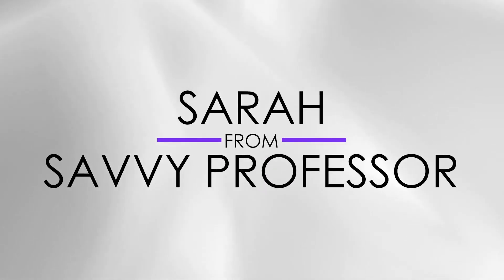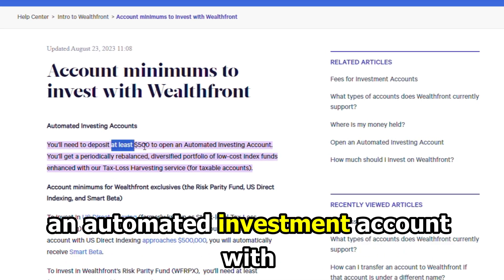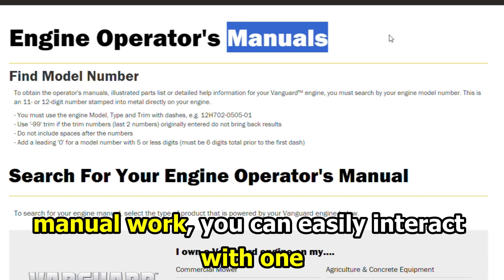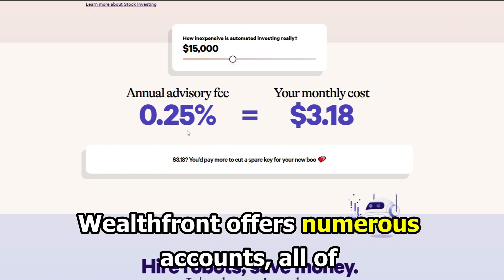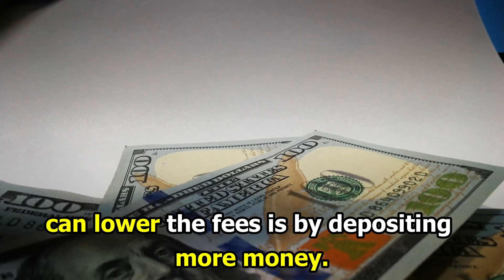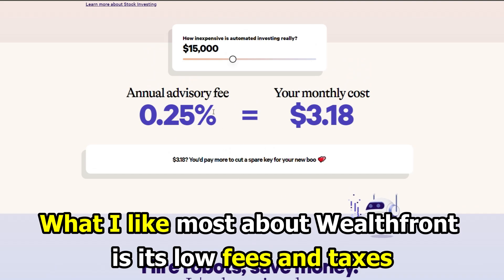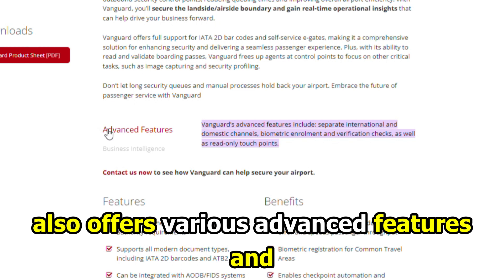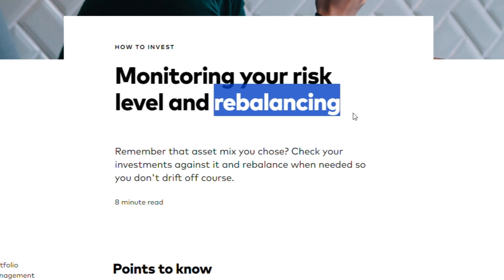Wealthfront vs Vanguard - Which One is Right for You? (Which is Worth It?)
Wealthfront vs Vanguard - Which One is Right for You? (Which is Worth It?).In this video, I will discuss the differences between Wealthfront and Vanguard.

The main difference between them is the account minimum.
The minimum amount required to set up an automated investment account with Wealthfront is $500. On the other hand, you will need $50,000 to set up an account with Vanguard, which is very costly. Wealthfront, therefore, is more affordable to set up.

Human Advisors
Vanguard combines both robot and human advisor services. As much as the trading bot will manage all the manual work, you can easily interact with one of the company's experts, who will help you set up your plan. Wealthfront is fully digital with a simple and comprehensive user interface.